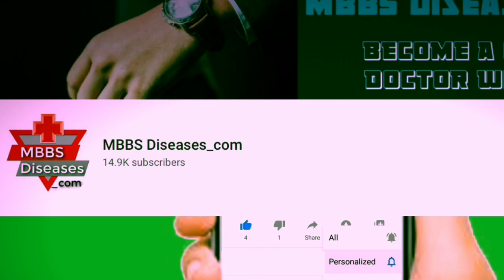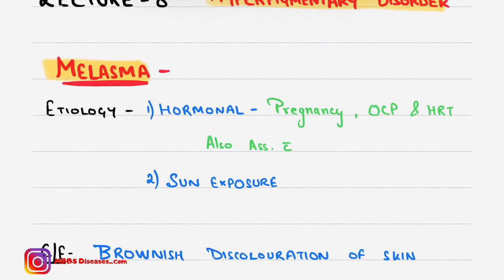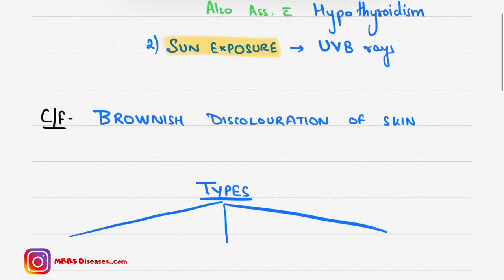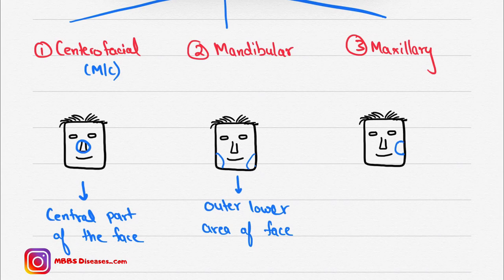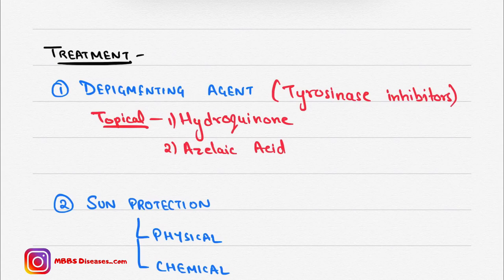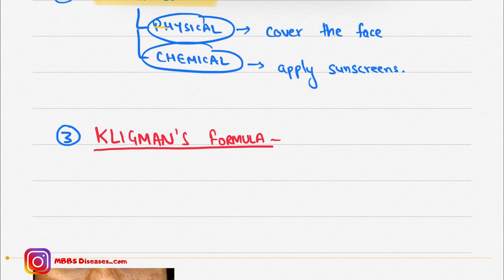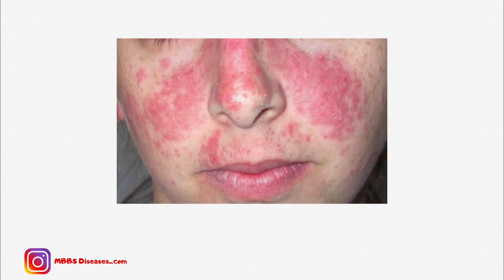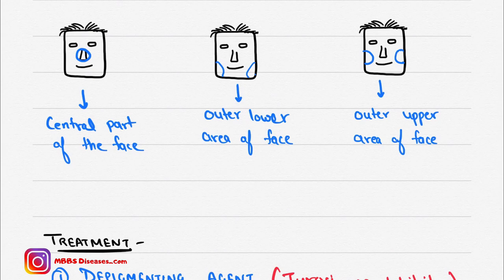Melasma || Hyperpigmented Disorder || Dermatology Lecture - 8 || With Handwritten Notes for NEET PG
Dermatology Lecture 8 on Malasma, a hyperpigmented disorder of skin with its treatment. We will be covering All topics of derma in our subsequent videos.